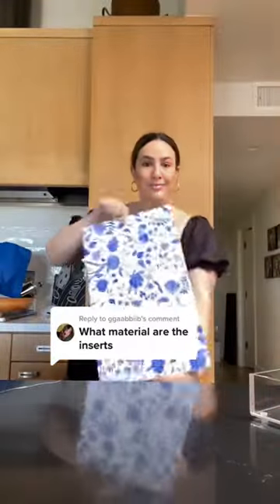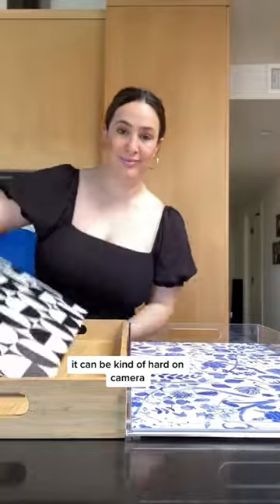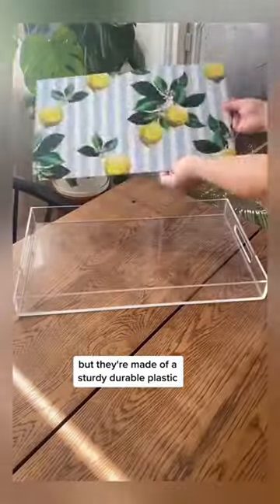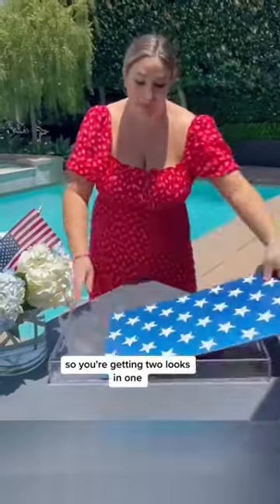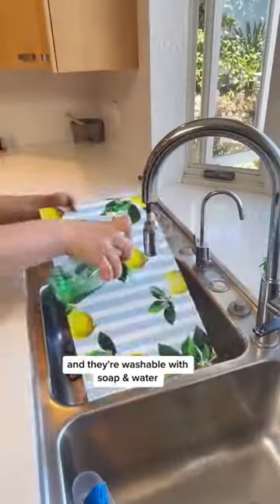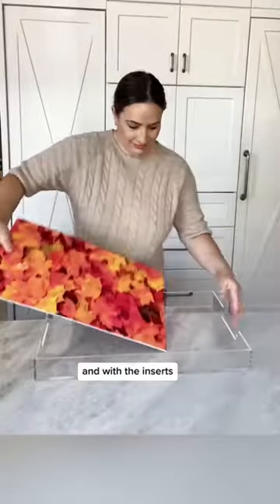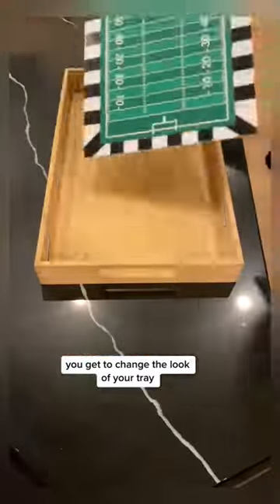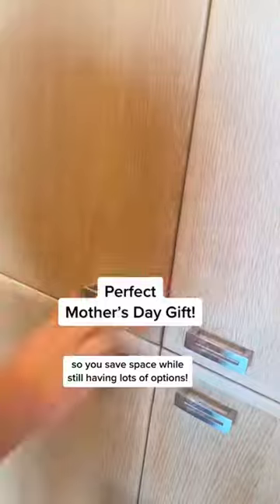Interchangeable tray inserts | 20% OFF Jack of all Trays during our Mother’s Day Sale!